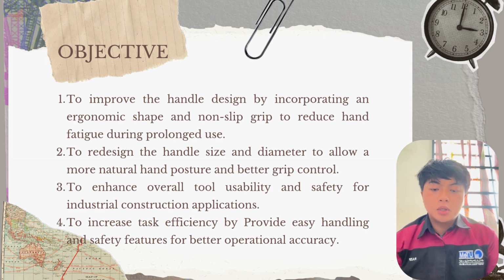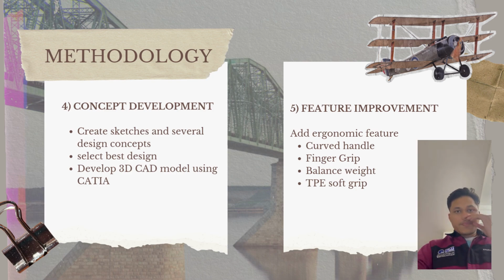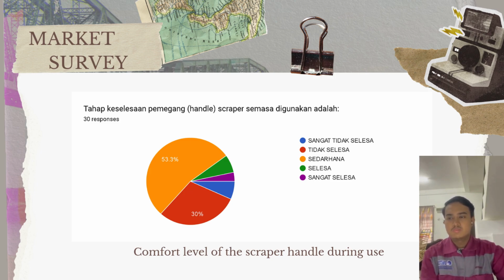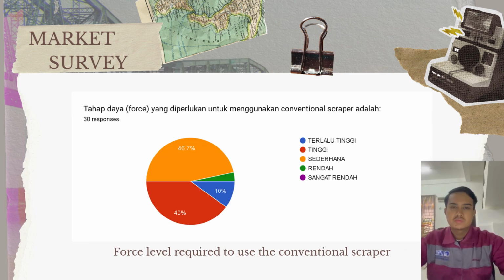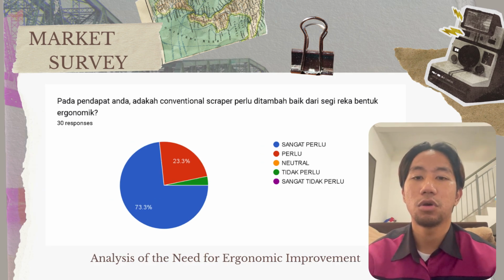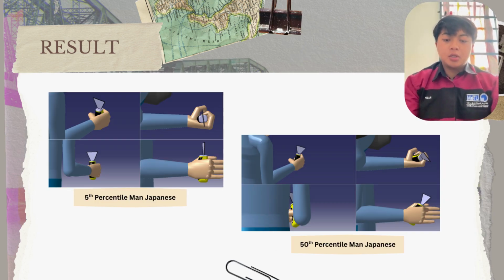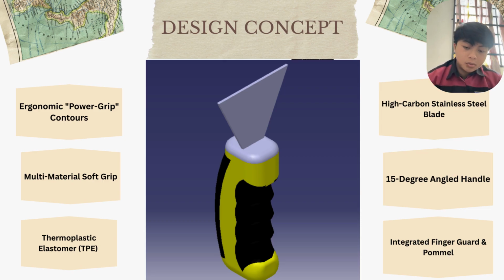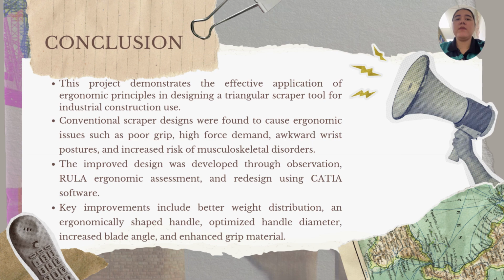GROUP PROJECT ERGONOMICS DESIGN BMID3553